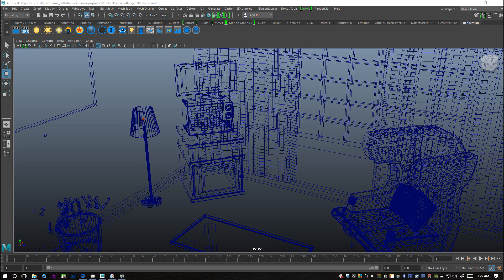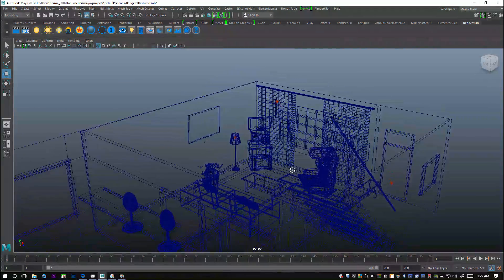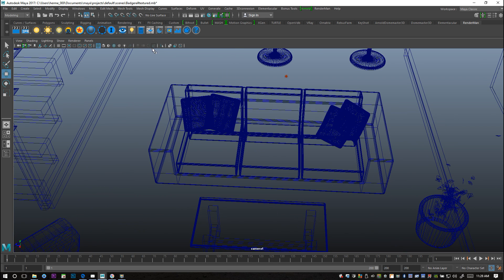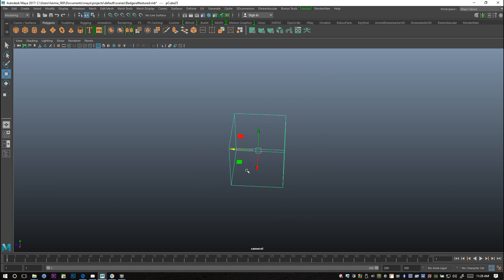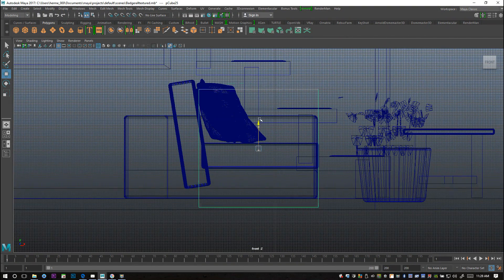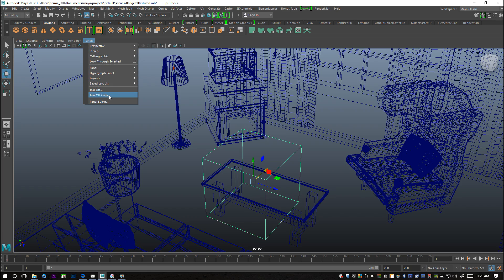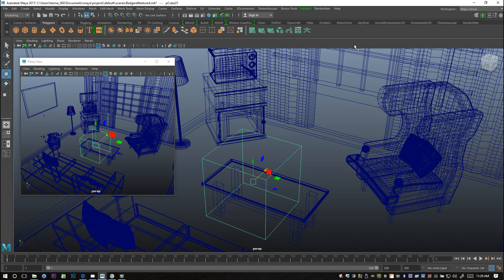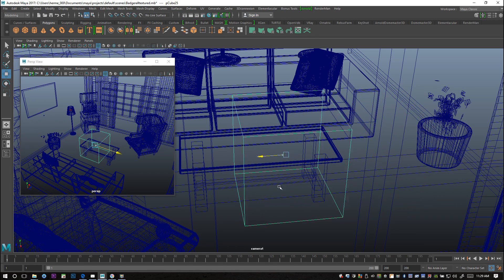Ultra short Maya 2017 tutorial : How to tear off a panel to get 2 Perspective views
In this short tutorial video I will show you how to tear off a panel in Maya 2017 so you have to different views from a perspective angle.

Are you a member of my Professional Artist Group B2A ( Business 2 Artist ) yet ? Join now for free and find sponsorships, jobs, collaborations, news and more

3D Control : SpaceMouse Enterprise Kit

3D Mouse : SpaceMouse Enterprise Kit ( AutoCAD mouse )

Small Gorilla Tripod for desk :

Normal Tripod for outside :

Wacom tablet

Mouse :
Sharkoon FireGlider Laser 3D Mouse

Microphone Pop filter :

2 x Monitor 27 Inch :

System Specs
NVIDIA GTX 1080 8GB Video card

4 x 16GB RAM 3000Mhz ( 64GB Total )